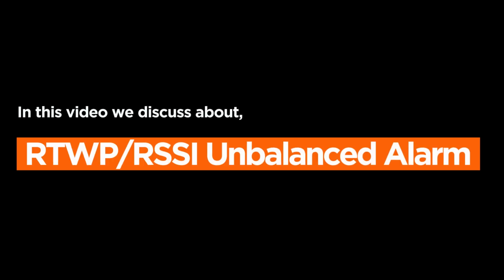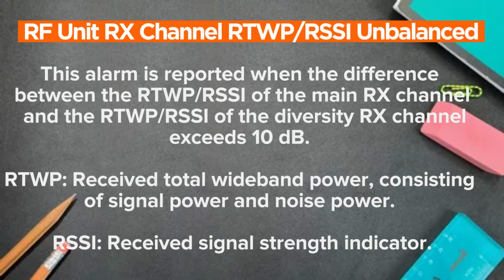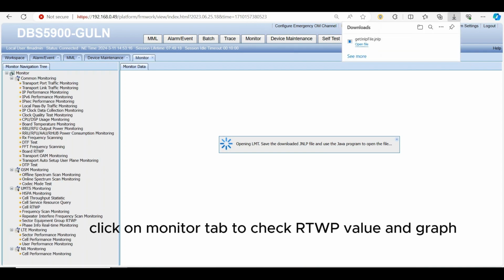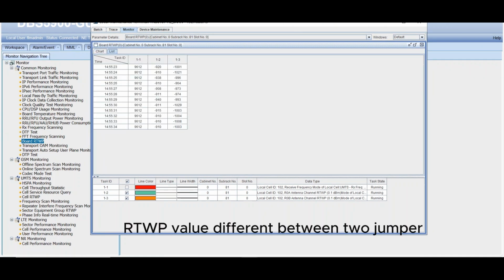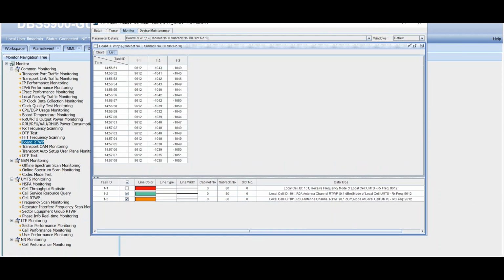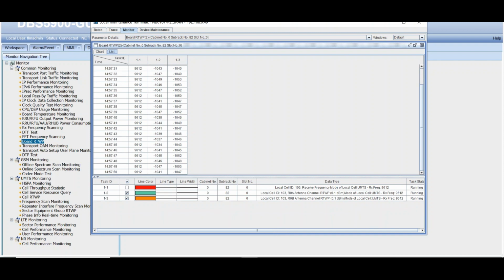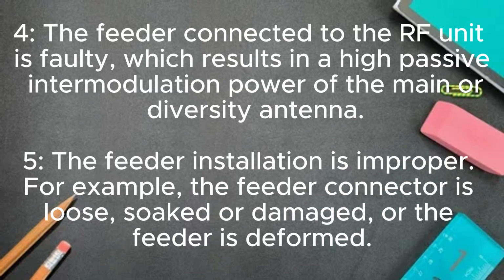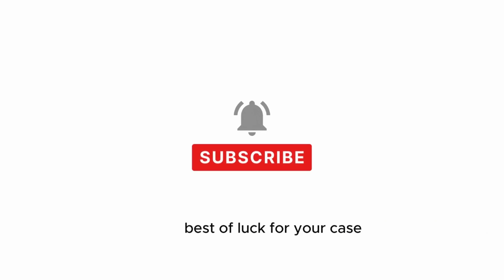How To Clear RTWP/RSSI Unbalanced Alarm | RF Unit RTWP/RSSI unbalanced | Huawei BBU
In this video, we discuss about How To Clear RTWP/RSSI Unbalanced Alarm | RF Unit RTWP/RSSI unbalanced | RTWP/RSSI | Huawei BBU

This alarm is reported when the difference between the RTWP/RSSI of the main RX channel and the RTWP/RSSI of the diversity RX channel exceeds 10 dB.
RTWP is shortened from received total wideband power, consisting of signal power and noise power.
RSSI is shortened from received signal strength indicator.

Possible Causes:

The main RX channel or diversity RX channel of the RF unit is faulty.
The setting of attenuation on the RX channel of the RF unit is incorrect.
External interferences exist only on the main or diversity antenna of the RF unit.
The feeder connected to the RF unit is faulty, which results in a high passive intermodulation power of the main or diversity antenna.
The feeder installation is improper. For example, the feeder connector is loose, soaked or damaged, or the feeder is deformed.